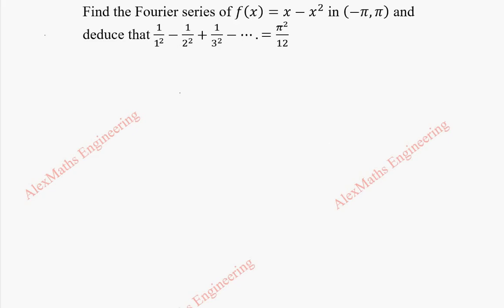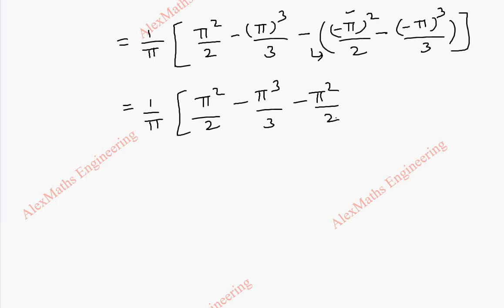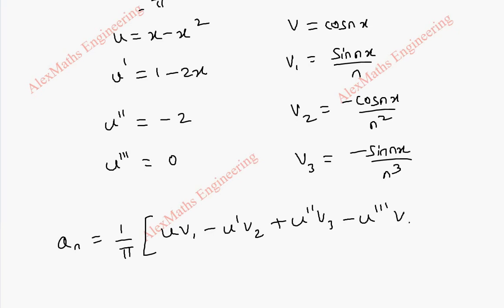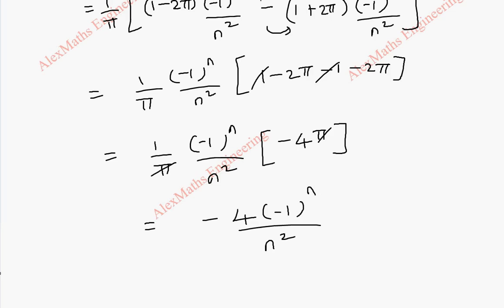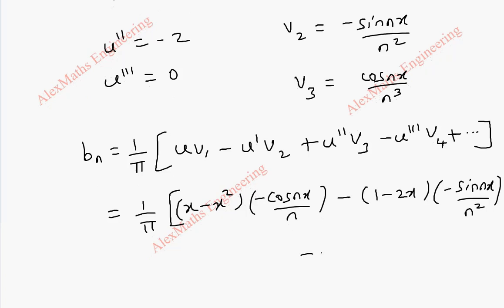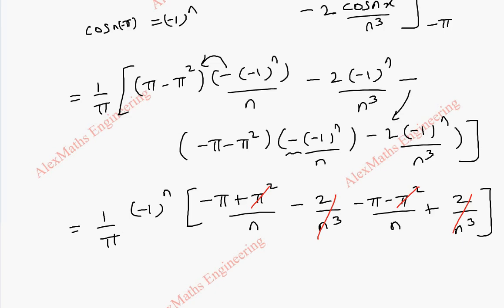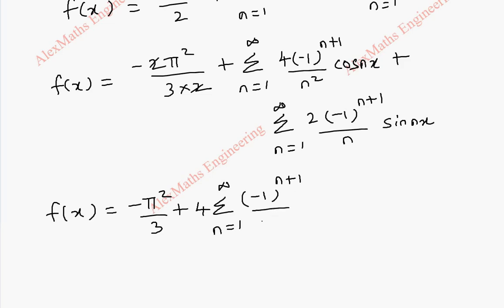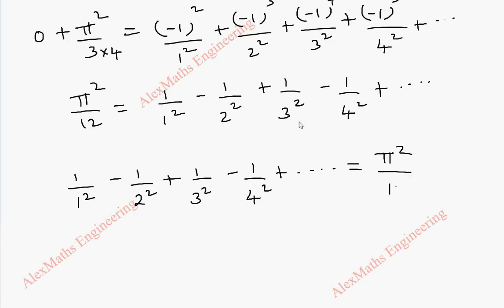Fourier series Odd and Even Function in the interval (-π,π) Problem 5 | Engineering Mathematics